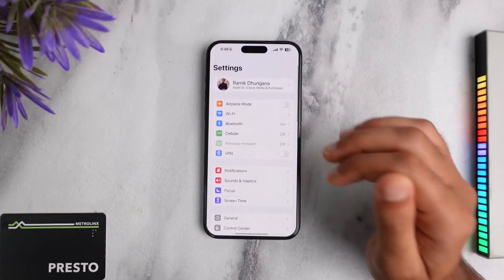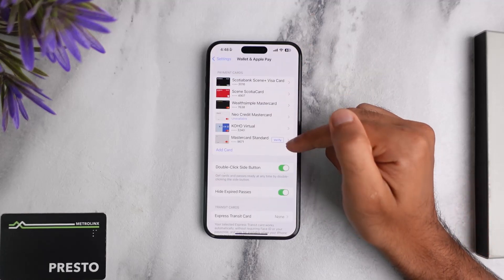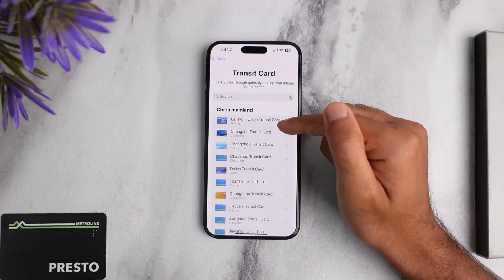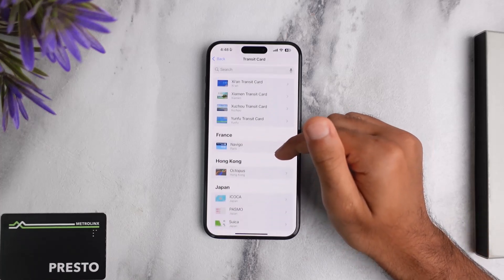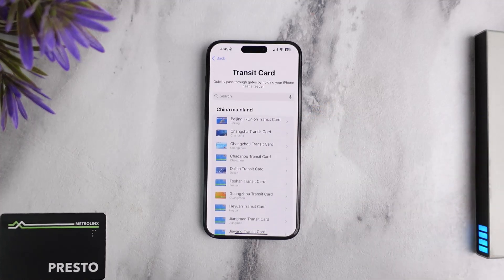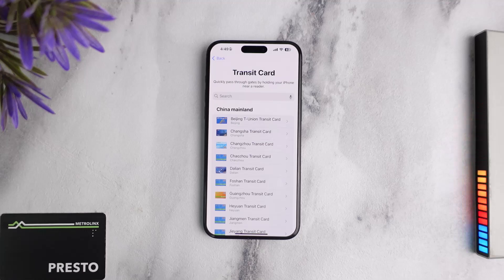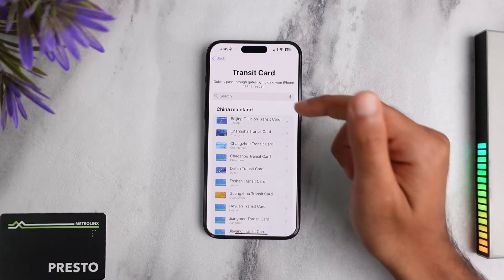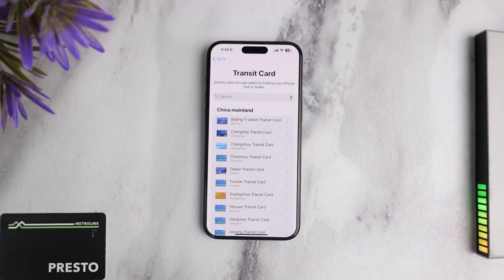How to Add Presto Card to Apple Pay !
In this video, I will guide you on How to Add Presto Card to Apple Pay.